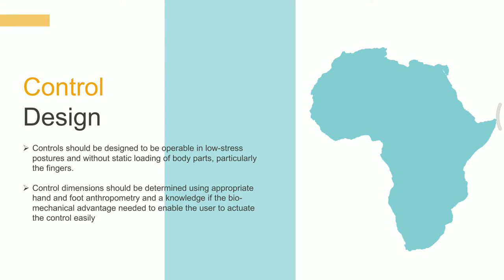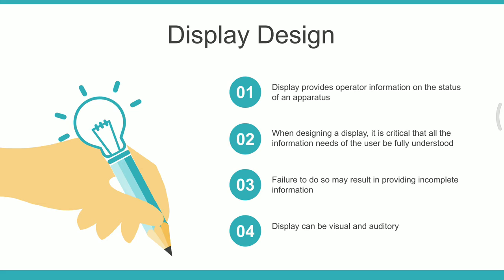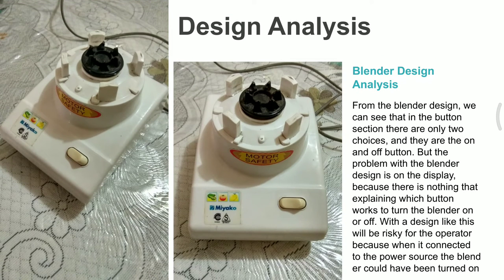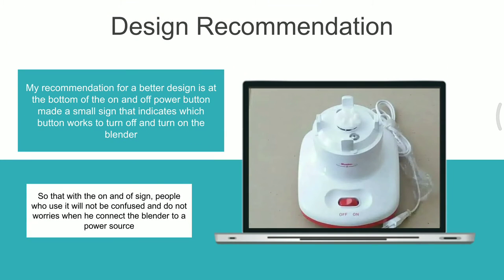Display Control Assignment_1810931029